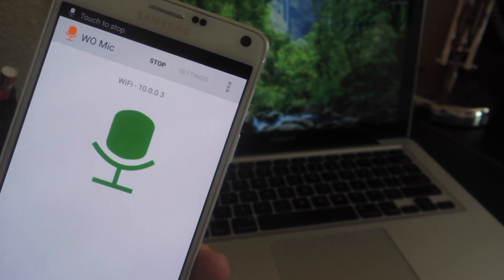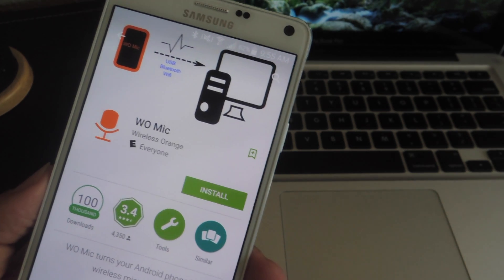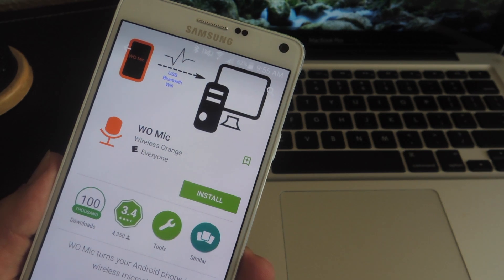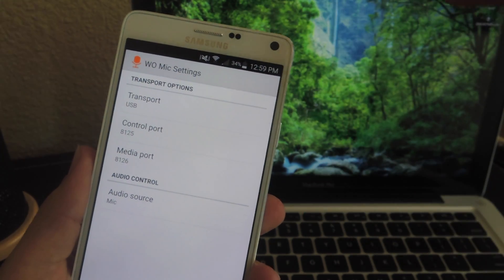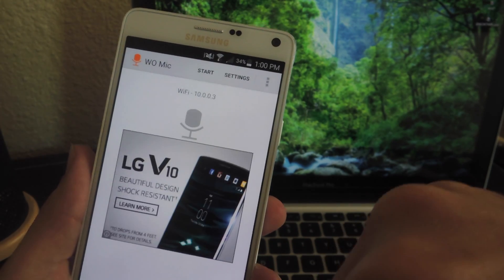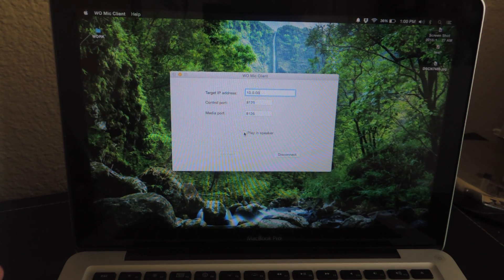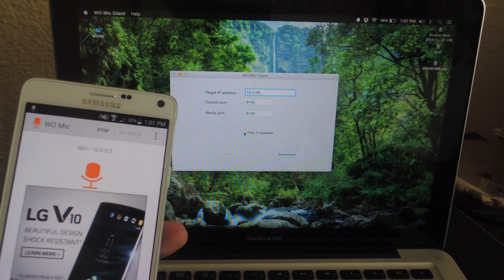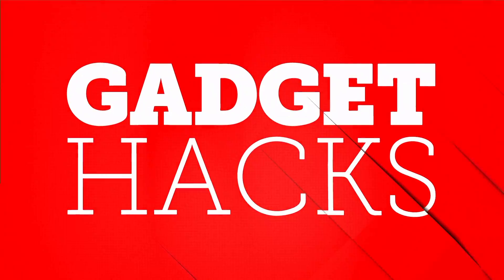Use Your Android as a Wireless Microphone for Your Computer [How-To]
How to Use Your Android as a Wireless Microphone

In this video tutorial, I'll be showing you how to use your Android as a microphone for your Mac or Windows computer. All you need is your device and one application to get started.